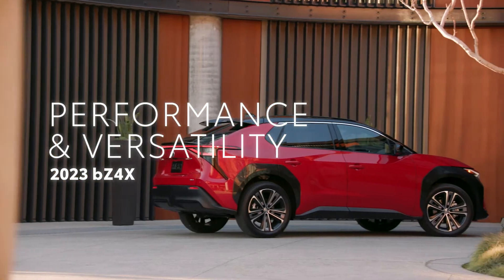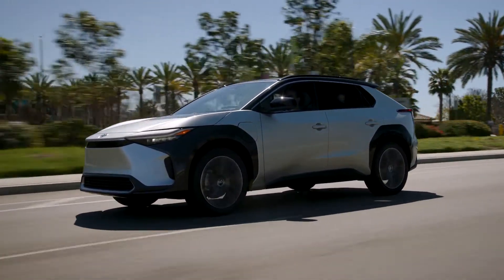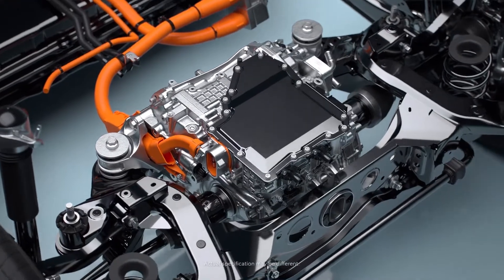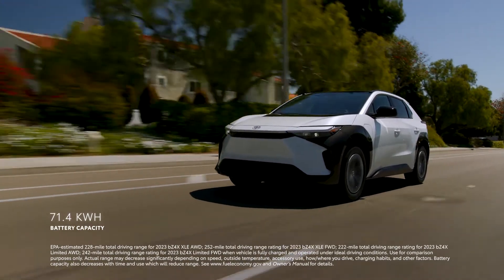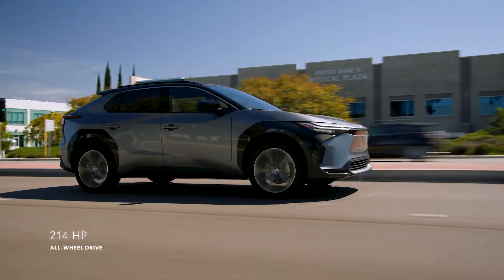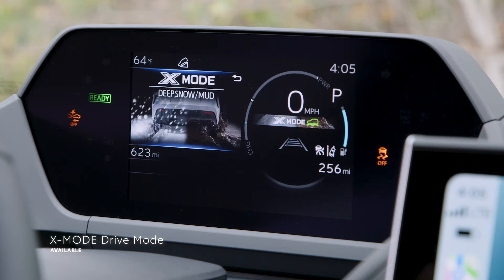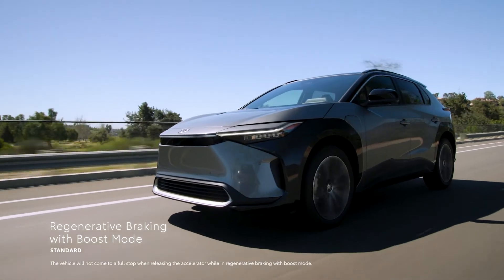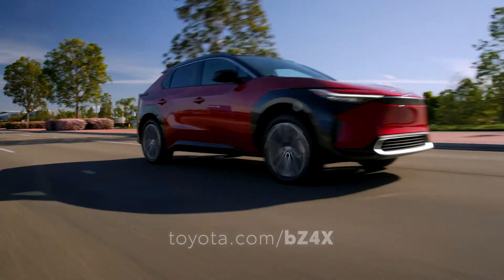2022 Toyota bZ4X Overview - Performance